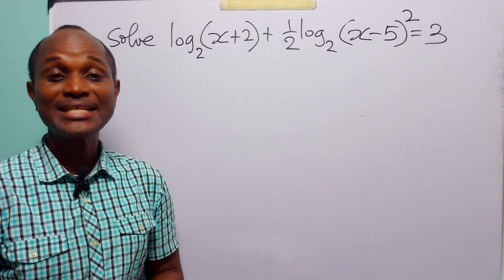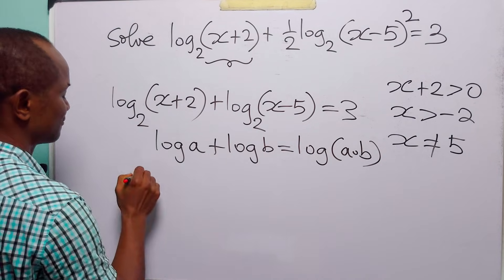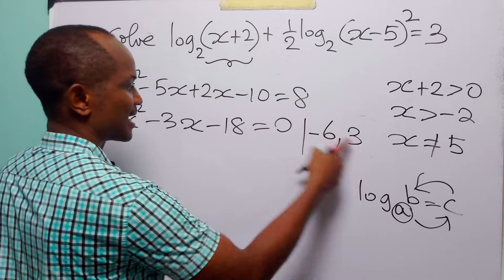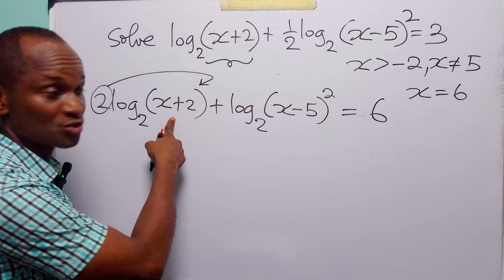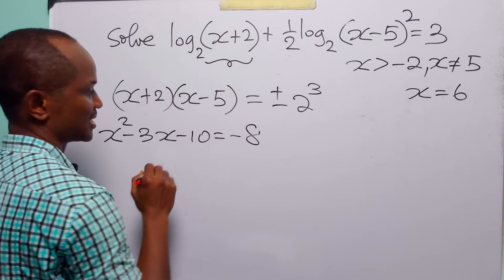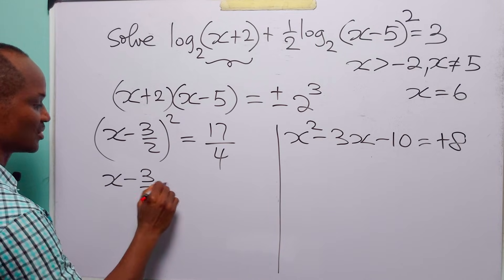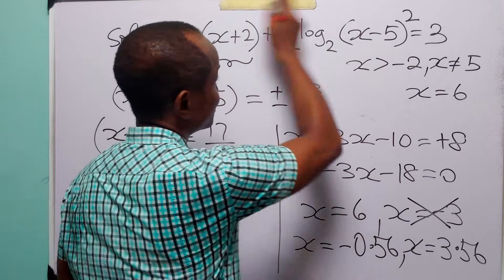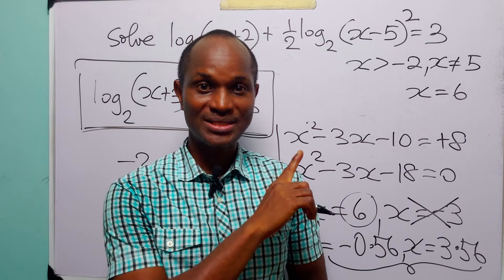How This One Logarithm Rule Destroys Your Grades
In this math tutorial, I solve the logarithmic equation log₂(x + 2) + ½log₂(x − 5)² = 3 and use it to highlight how a wrong application of the power rule of logarithm gets you wrong results and destroys your grades. This is one of the most common (and costly) mistakes students make when working with logarithms. I first solve the equation the wrong way by applying the power rule directly to the squared term, thereby, unwittingly expanding the domain restrictions of the log equation from x ≠ 5 to x greater than 5. After that, I solve the equation the correct way, carefully handling domains and then clearly explain why roots between −2 and 5 are lost when the shortcut method is used. This video is perfect for high school students, exam candidates, and math enthusiasts who want to truly understand logarithmic equations, avoid hidden traps, and master log rules with confidence.